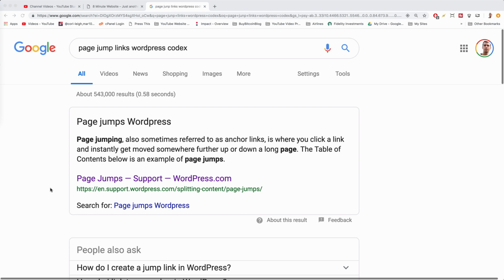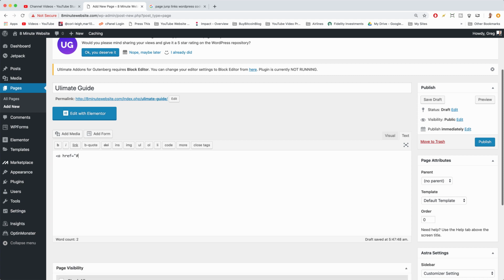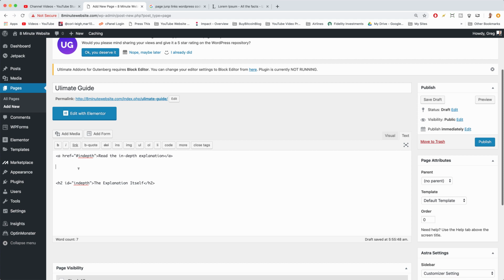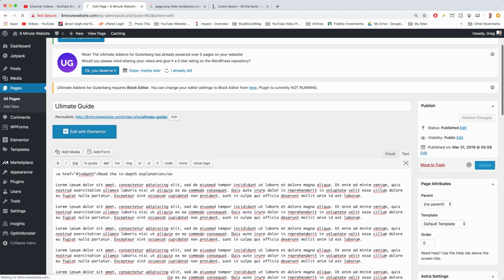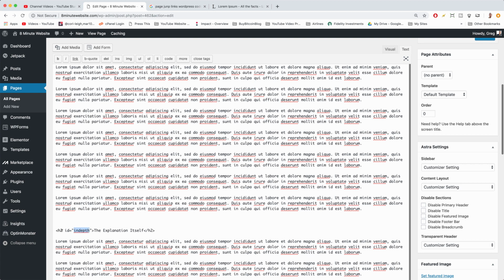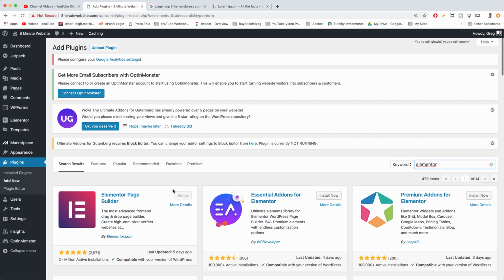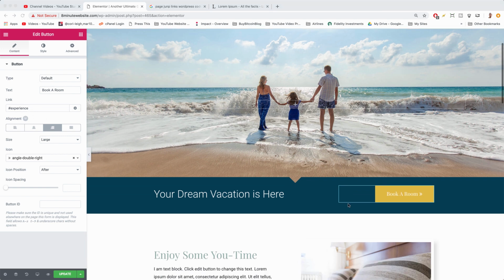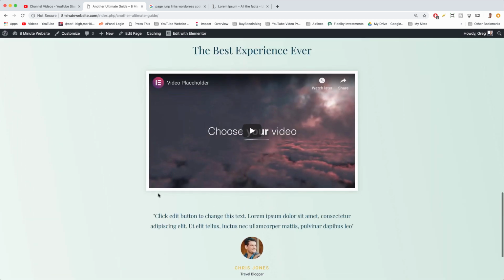Anchor Links in WordPress Tutorial 2019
Learn how to easily setup anchor links in this WordPress tutorial. Also called jump links or page links or permalink anchors or links that take people to the bottom or top of a page.